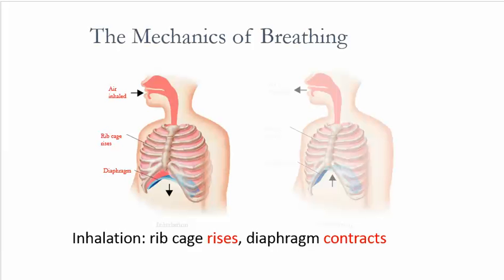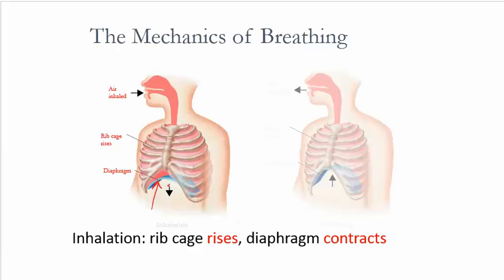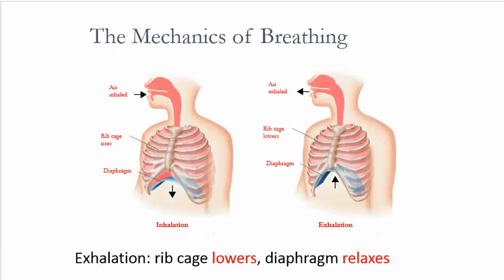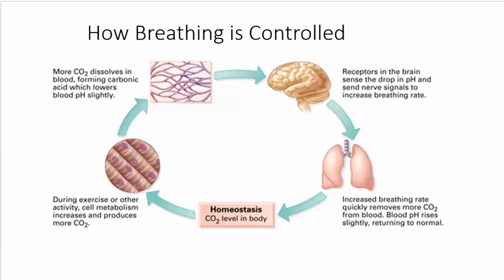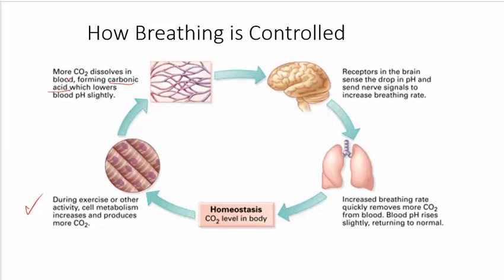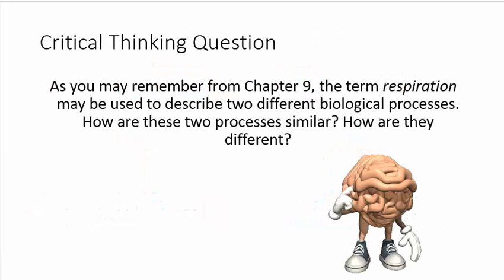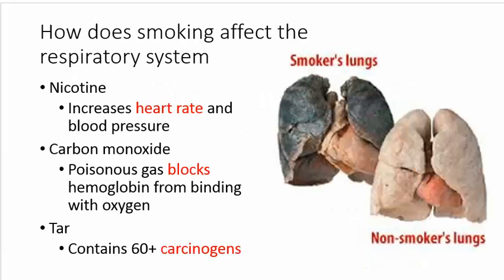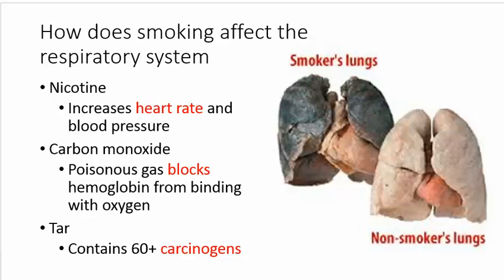3303B Respiratory system Part II